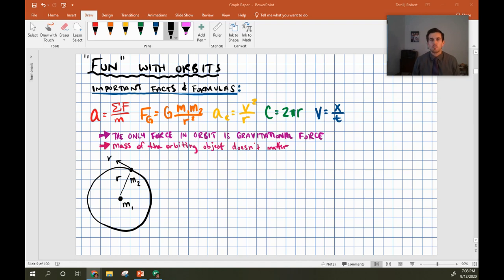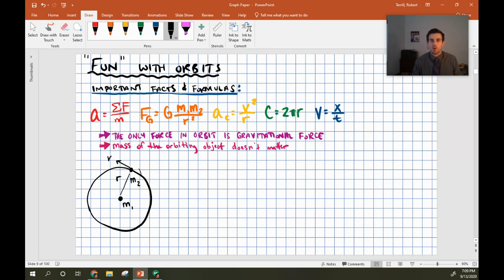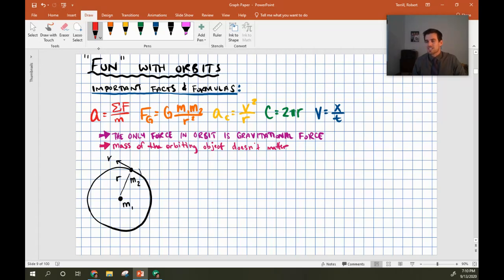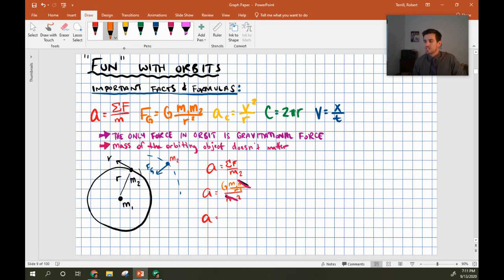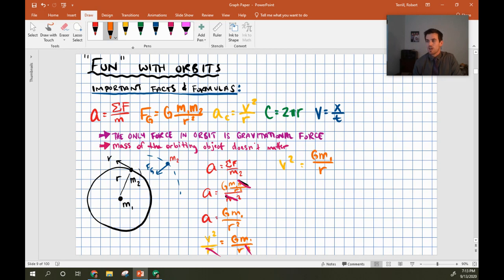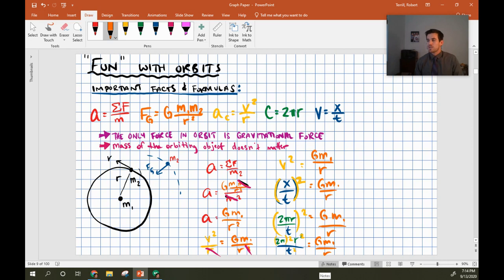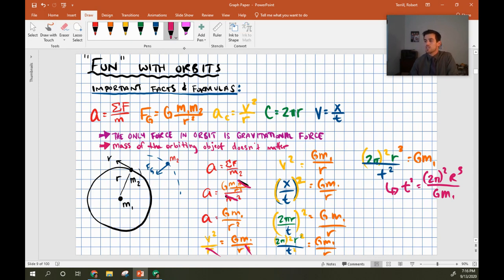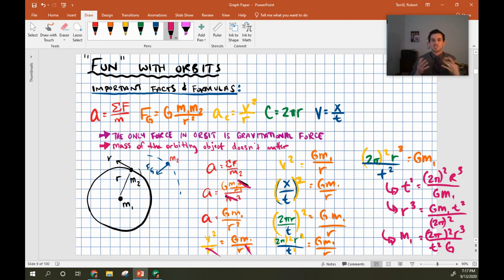"Fun" with Orbits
You need to learn to do this derivation in your sleep. Not just how to write it down but to explain every single step. Pay close attention, you'll basically have to do this exact problem a million times.